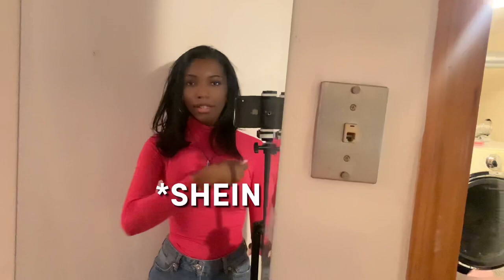FIRST DAY OF HIGHSCHOOL GRWM | senior year 2022 + vlog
Topics discussed in this video include: HEY HANNAH BANANA 🍌 ! In this video  school has finally come! in today's video, I prepare/ get ready with me for my first day of high school, back to school grwm and included a vlog of school!

A reminder: You are fearfully and wonderfully made!~Psalms 139:14💐

NARS SHEER GLOW FOUNDATION
HUDA BEAUTY SETTING PODWER (banana bread)
COSRX Hyaluronic Acid Moisturizing Cream
TOZO T10 Bluetooth 5.3 Wireless- (AirPods dupe) Earbuds
My toothbrush
Elf foundation brush
Dior powder

EQUIPMENT:
MY TRIPOD
MY STUDIO LIGHT

Tags-
Back to school
Grwm
Makeup
Hair
Outfit
Back to school
School
 Vlog